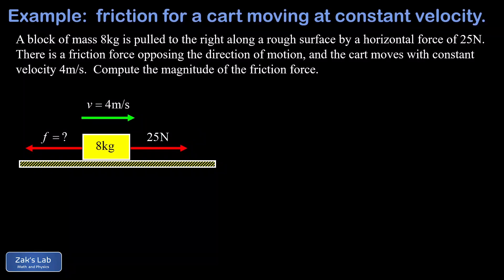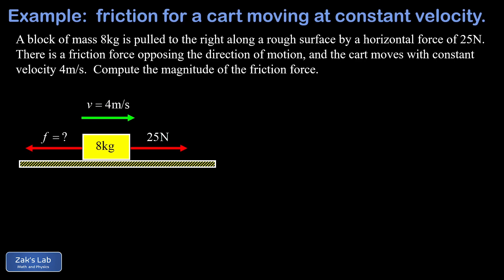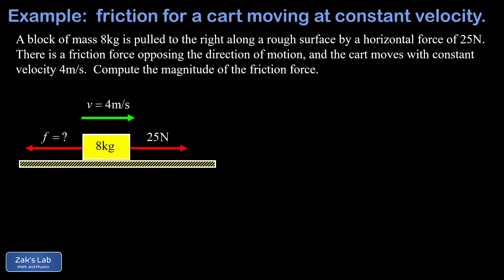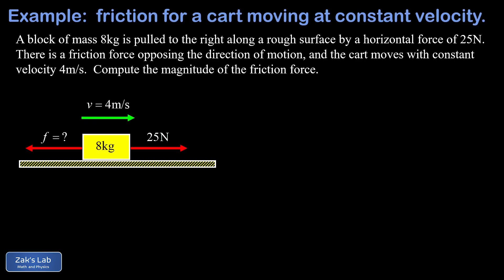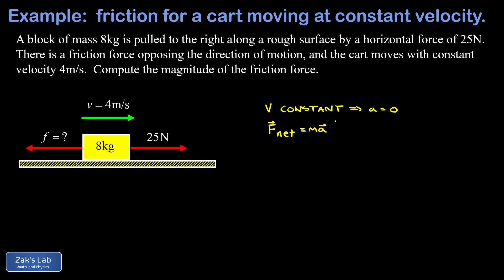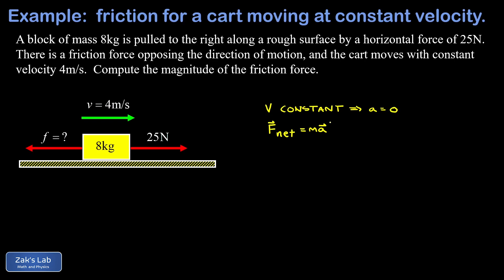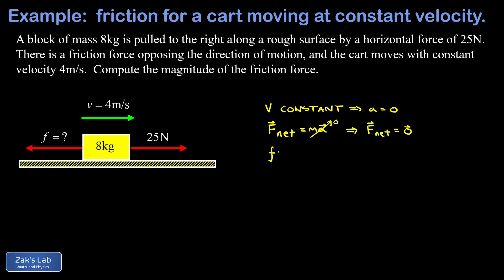How to find the friction force when velocity is constant (force concept question).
In this force concept question, we are given a block moving on a rough horizontal surface, a constant force pulling to the right on the block and a constant velocity along the surface, and we show how to find the friction force when the velocity is constant.

We don't need to know anything about the coefficient of kinetic friction here!  The point is that constant velocity means acceleration is zero.  Zero acceleration means the net force is zero, and finally a net force of zero means the leftward friction force has the same magnitude as the applied force pulling to the right on the block!

The main lesson here is that given an object moving at constant velocity, we know immediately that all the forces balance on that object, so the friction force balances the applied force.